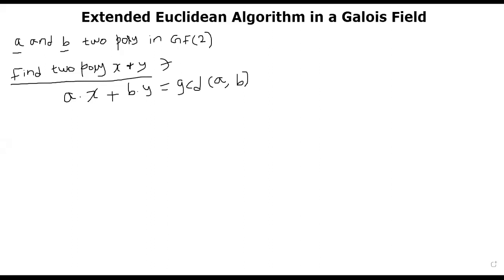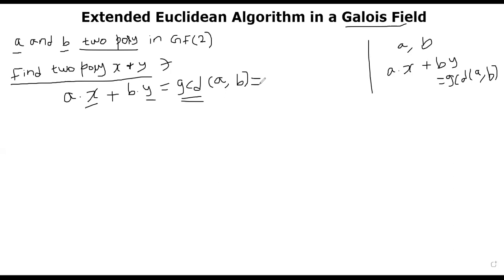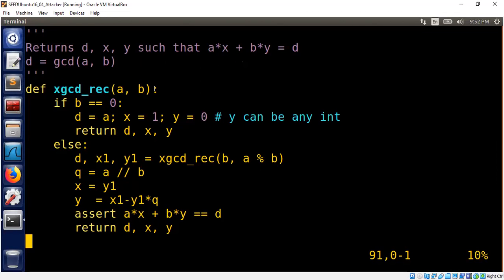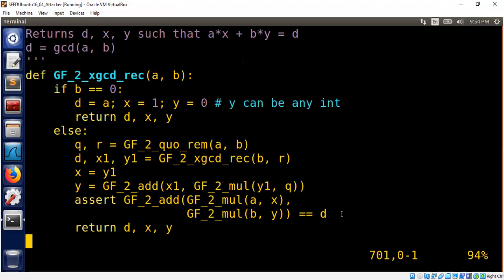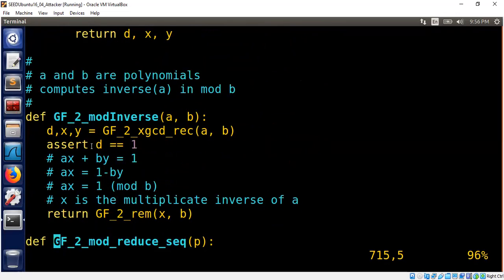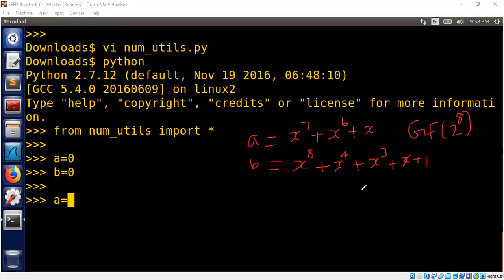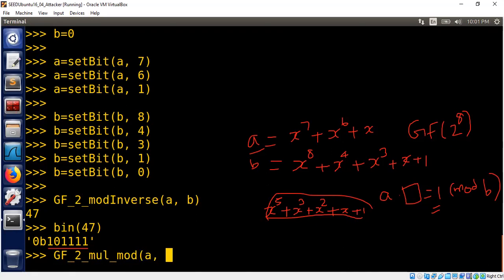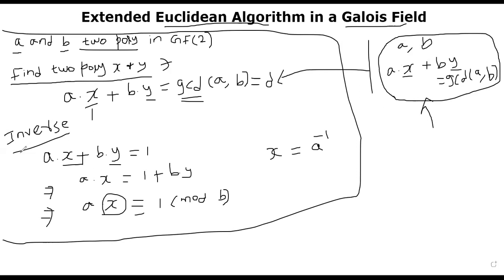Inverse of a Polynomial in a Galois Field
We discuss an algorithm to compute the multiplicative inverse of a polynomial in a Galois field.